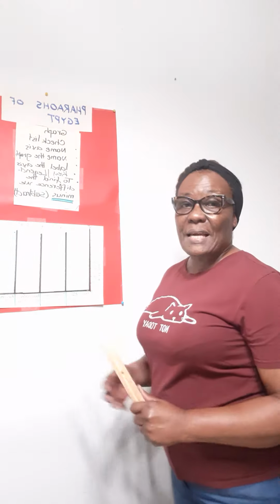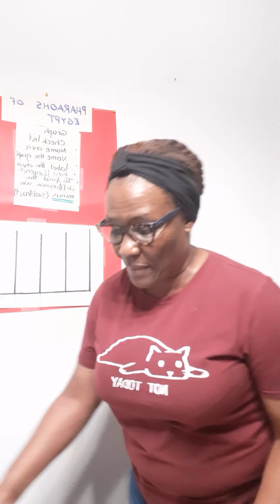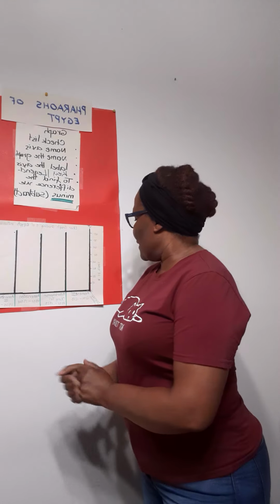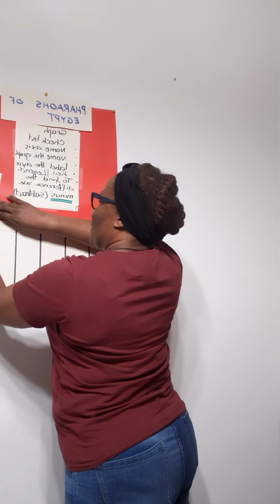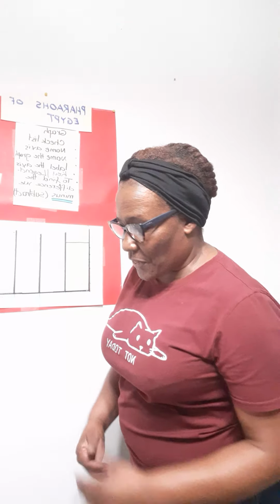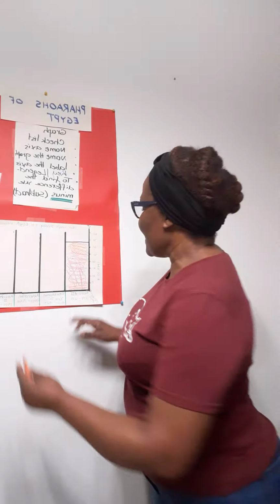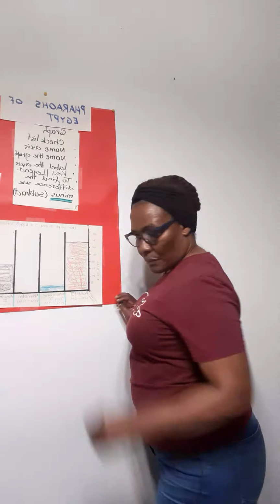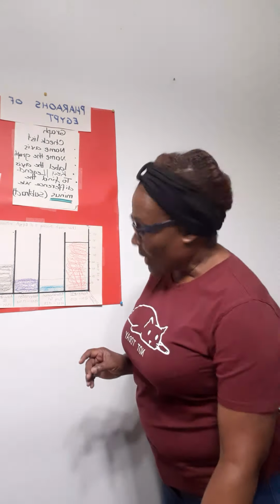Bar Grapg showing reign of 5 Ancient Egyptian leaders